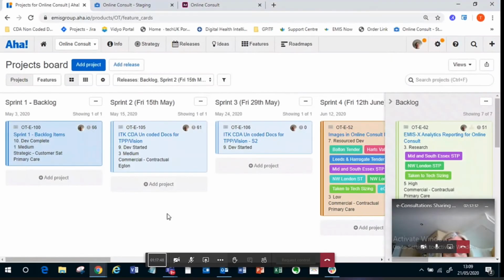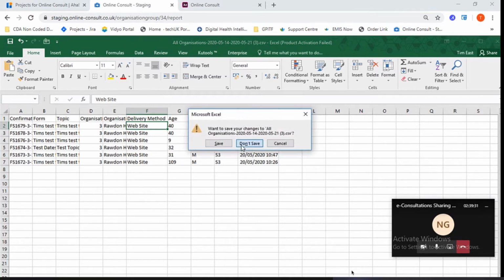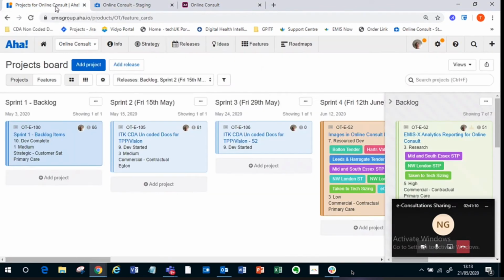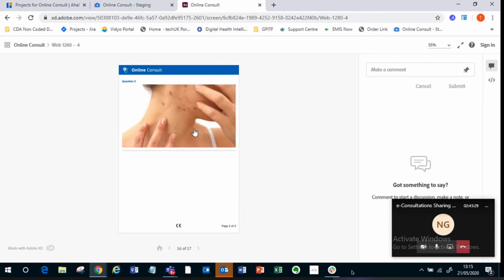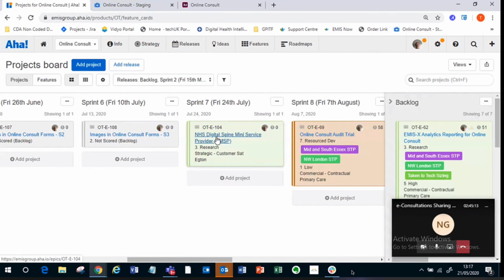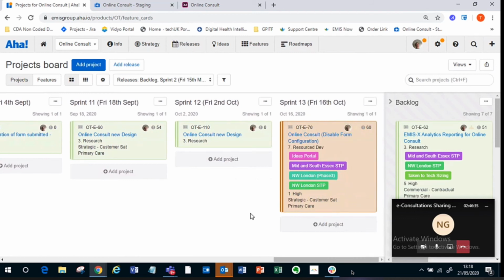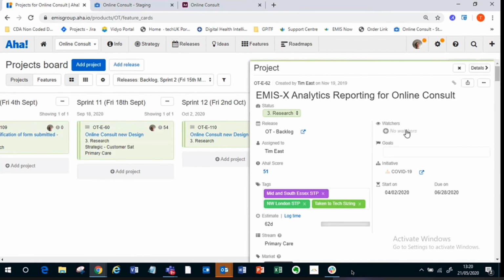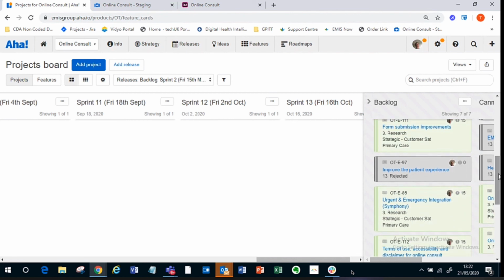Egton Product Road Map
Herts Valleys User Group Sharing Session 21 May 2020.

Tim East - Egton Product Manager